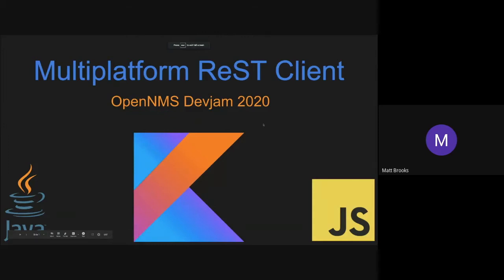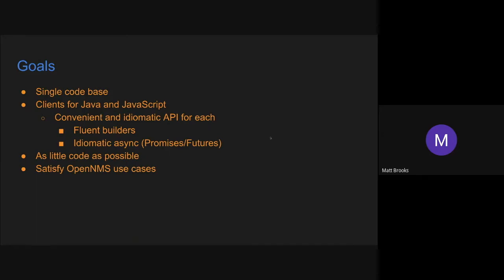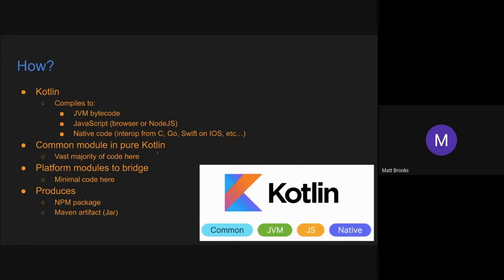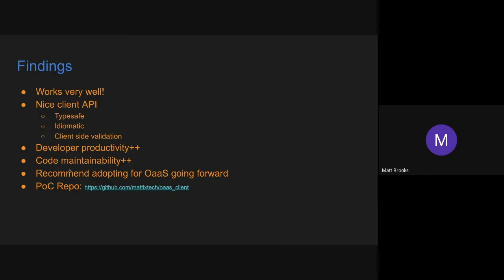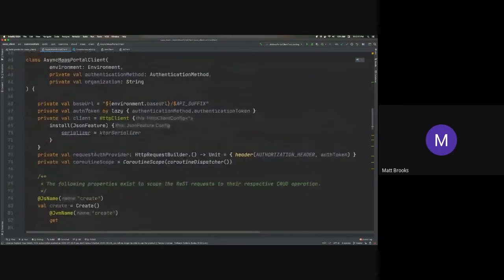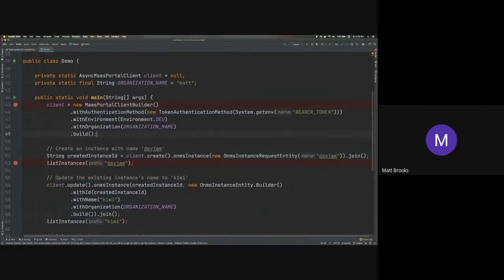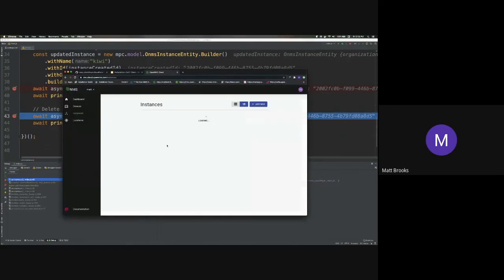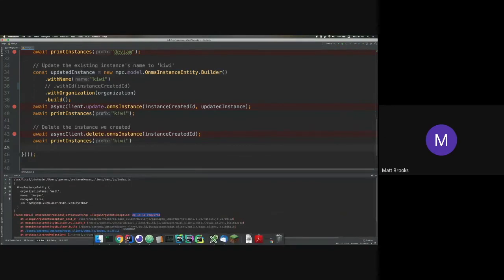Kotlin Multiplatform ReST Client - OpenNMS DevJam 2020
I plan to investigate Kotlin multiplatorm for the purpose of creating a PoC ReST client library that can be used by Javascript and JVM users.

The idea is to create a common codebase that can be used to produce multiple clients for at least the JVM and Javascript targets.